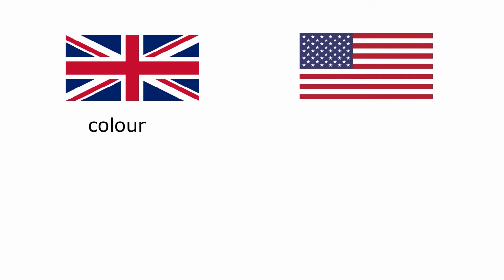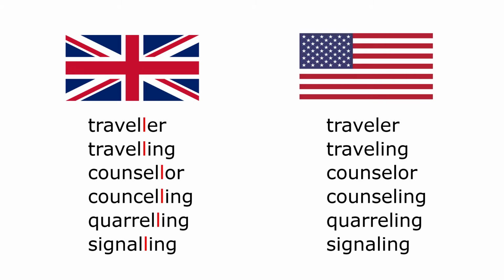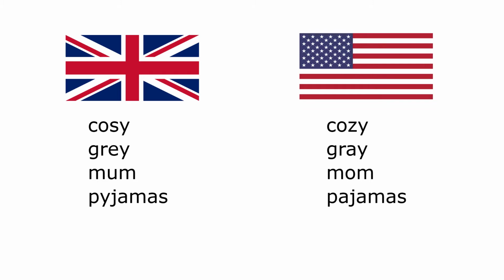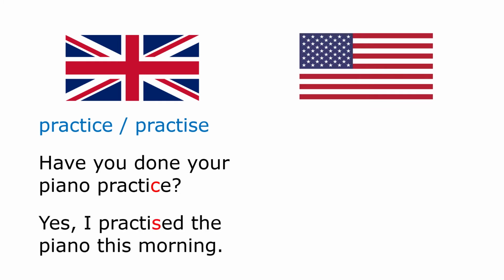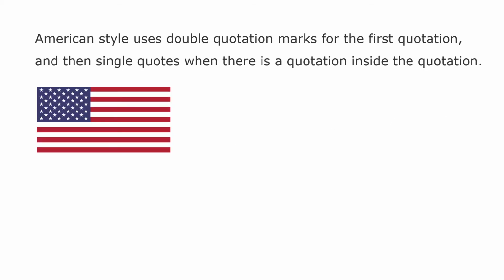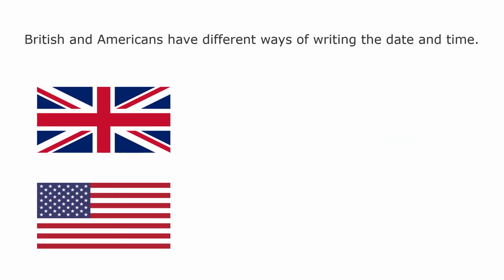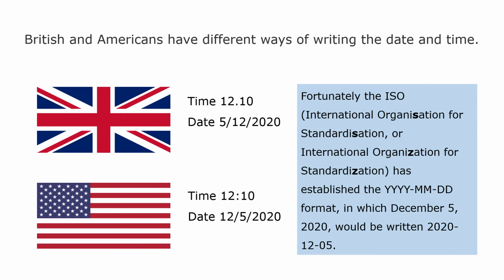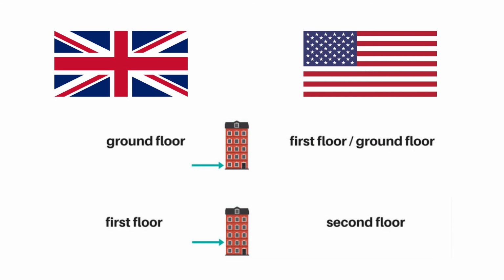【GC English】New Students 〜UK vs USA English〜